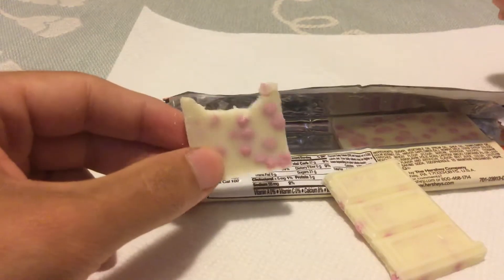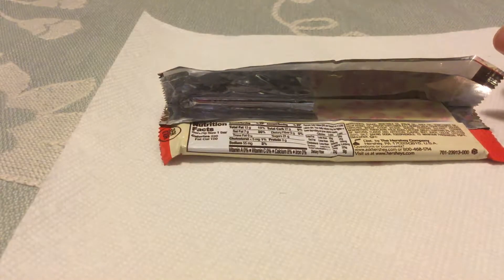Hershey's taste of America- cherry cheesecake bar